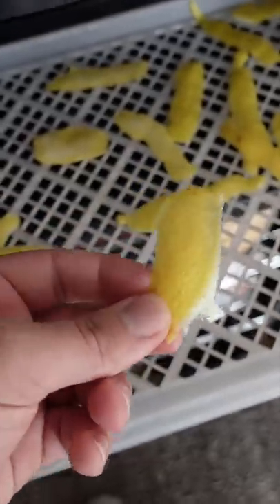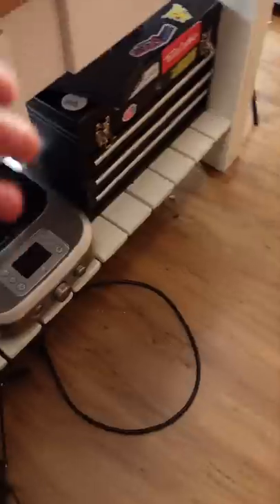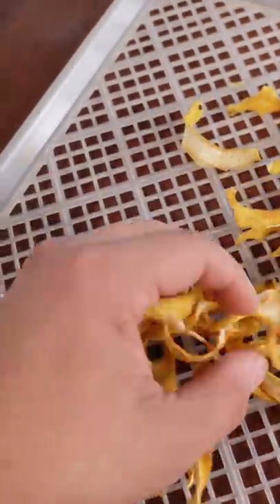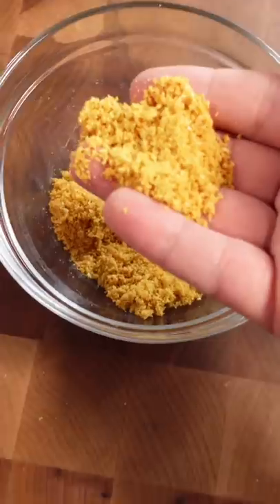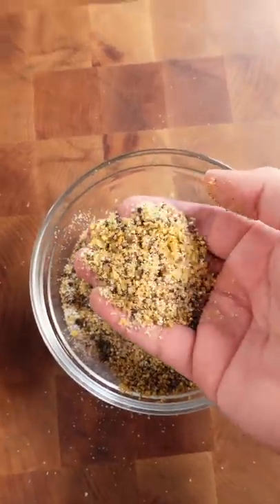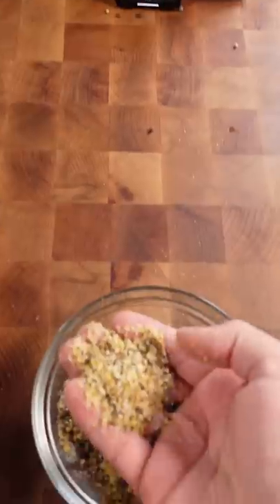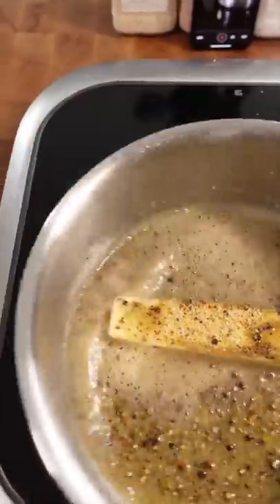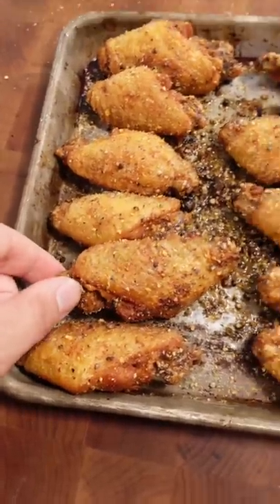BTS Lemon Pepper